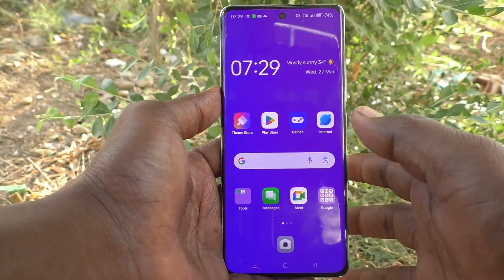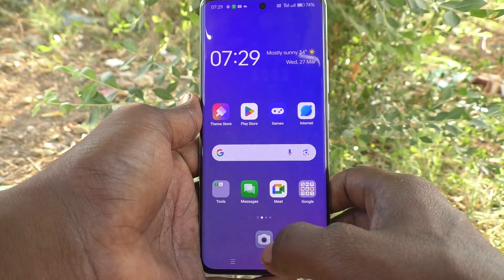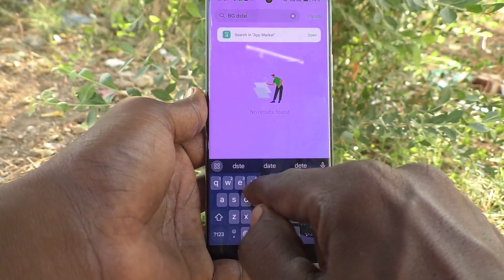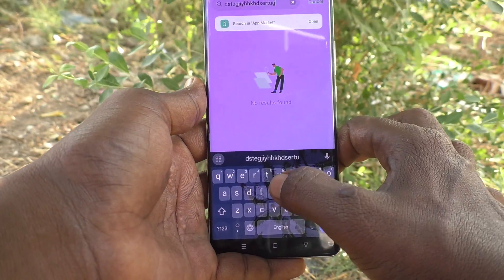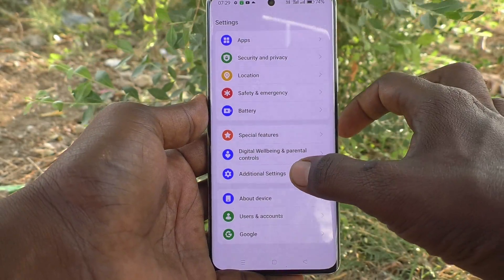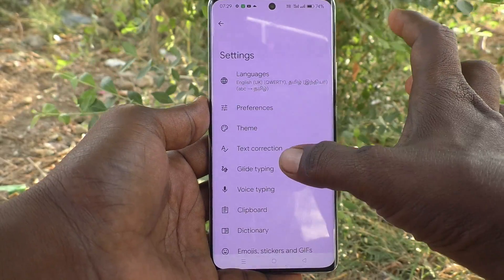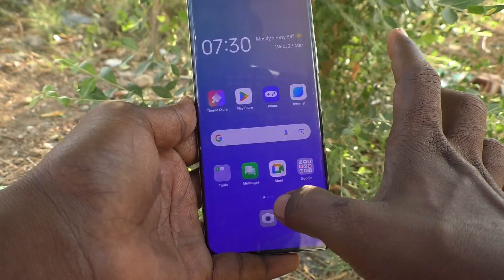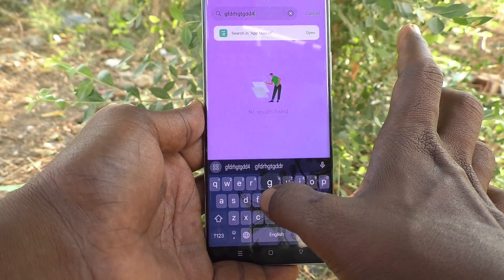How to turn OFF keyboard vibration in Oppo Reno 11 Pro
Oppo Reno 11 Pro 5G keyboard vibration turn OFF settings: Learn here how to turn OFF keyboard vibration in Oppo Reno 11 Pro smartphone.

Oppo Reno 11 Pro 5G Features:
12 GB RAM, 256 GB inbuilt
4600 mAh Battery with 80W Fast Charging
6.7 inches, 1080 x 2412 px, 120 Hz Display with Punch Hole
50 MP + 32 MP + 8 MP Triple Rear & 32 MP Front Camera
Android v14

Oppo Reno 11 Pro Full Specifications:
GENERAL
DESIGN
DISPLAY
MEMORY
CONNECTIVITY
GPRS Yes
EDGE Yes
3G Yes
4G Yes
5G Yes
5G Bands NR: n1/n3/n5/n7/n8/n20/n28/n38/n40/n41/n66/n77/n78
EXTRA
3.5mm Headphone Jack No
NFC Yes
CAMERA
32 MP 47mm, 1/2.74", 0.8µm, PDAF, 2x optical zoom f/2 (Telephoto)
8 MP 16mm, 112˚, 1/4.0", 1.12µm f/2.2 (Ultra Wide) with autofocus
TECHNICAL
Java No
Browser Yes
MULTIMEDIA
Email Yes
Music Yes
Video Yes